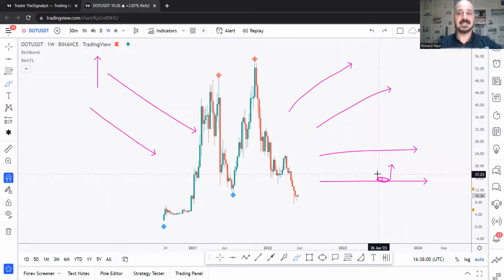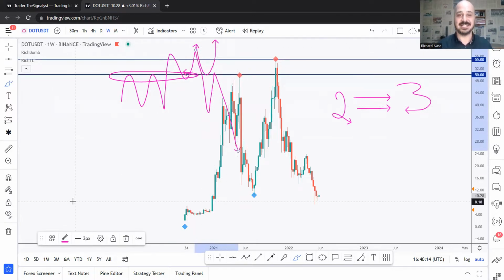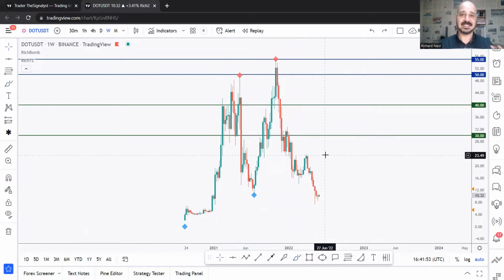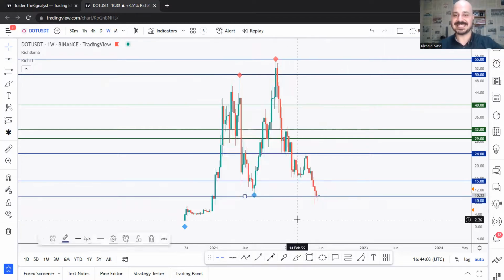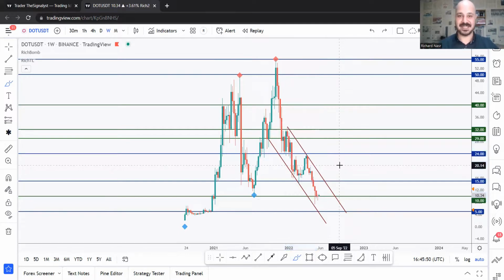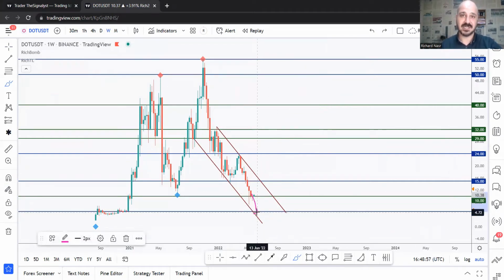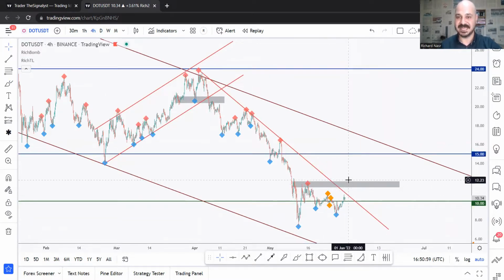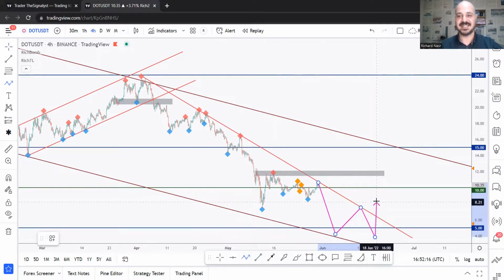A Guide To Multi-Timeframe Analysis - Kucoin S - Episode 8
Hello everyone, in this video we will learn about Multiple Timeframe Analysis.

We will cover how to:

1- Have An Edge In Crypto
2- Put Everything Together